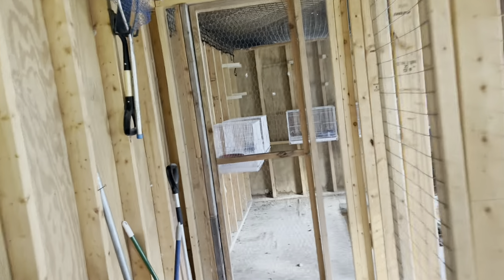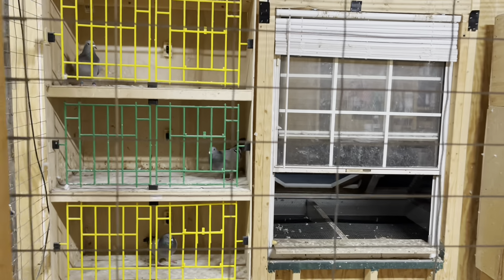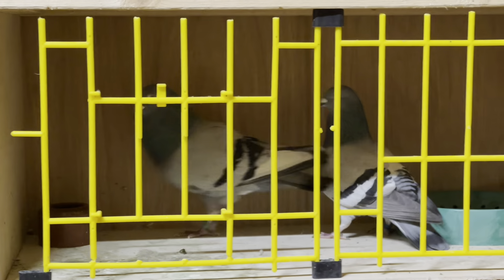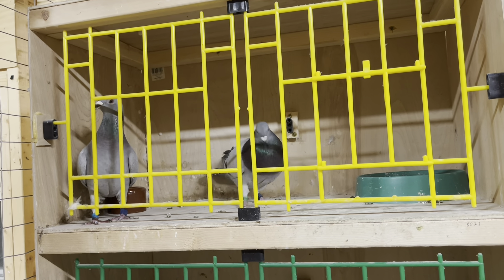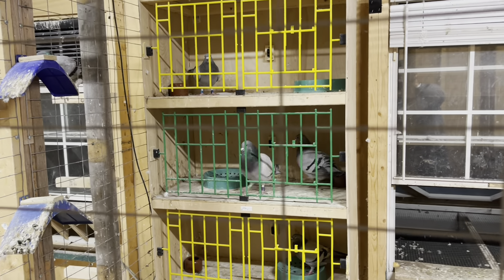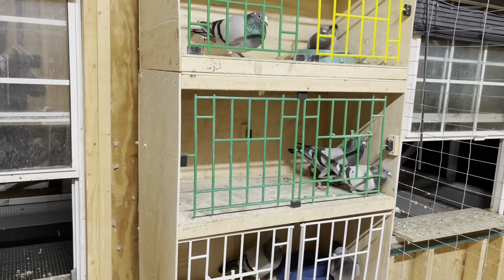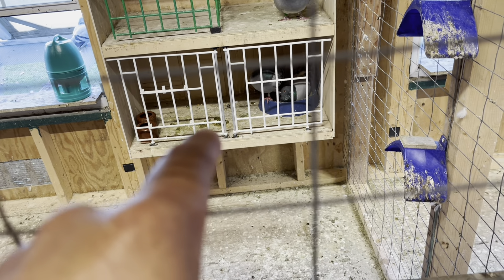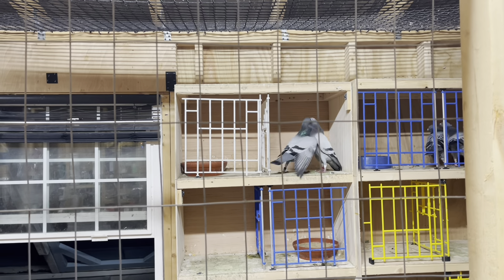Pairing my pigeons for 2023 breeding Update